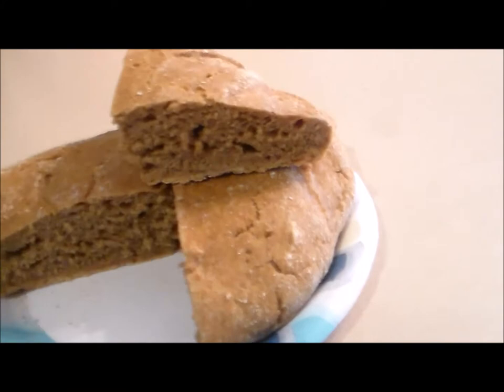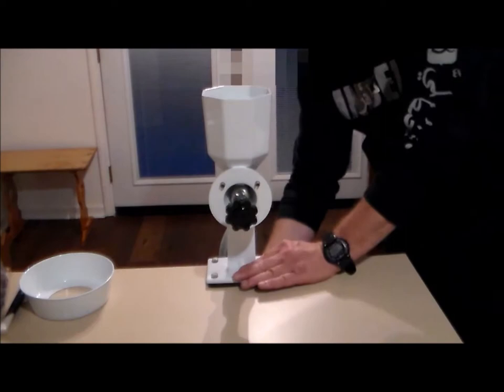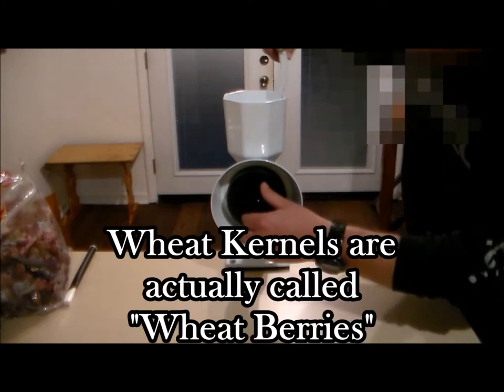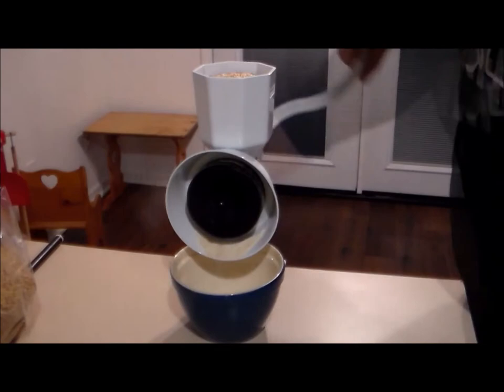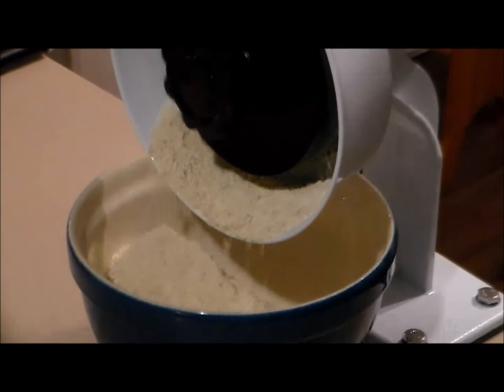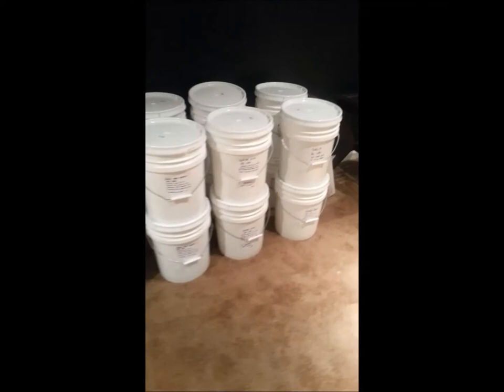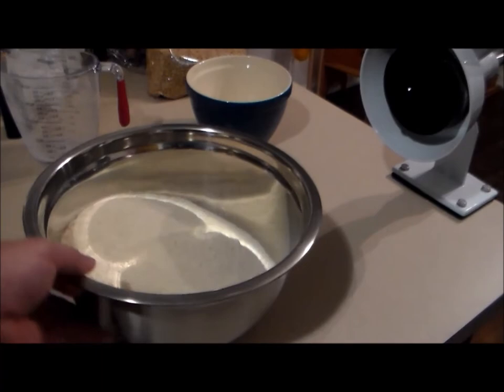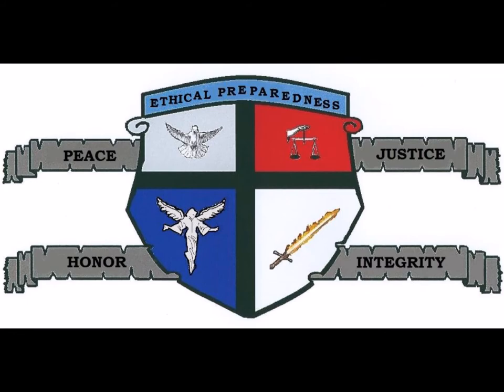The Worlds Healthiest Wheat SHTF Possibility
Learn about a  type of wheat that is superior to today's GMO wheat.

Healthy bread. Healthy Wheat. Einkorn Wheat. Low Gluten.

Please take this survey to let me know what you think and help me make this channel better:

SHTF Drink – How to Make Blueberry Leaf Tea (for when your favorite drink runs out after SHTF):